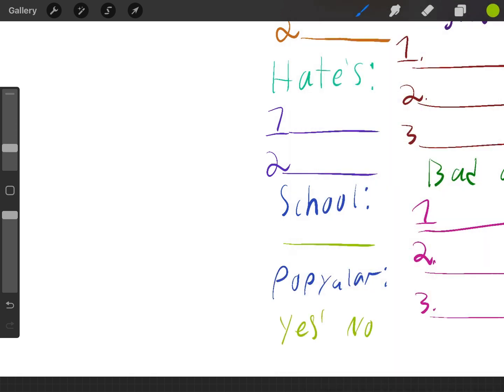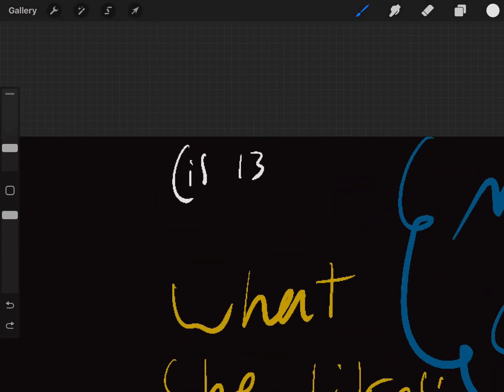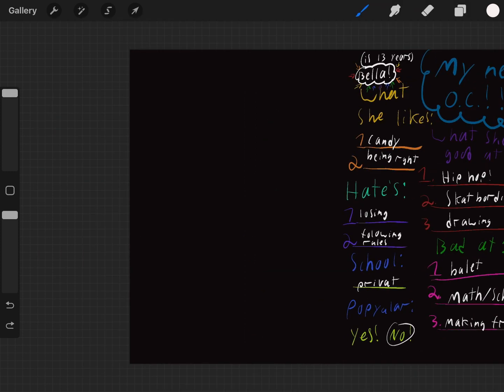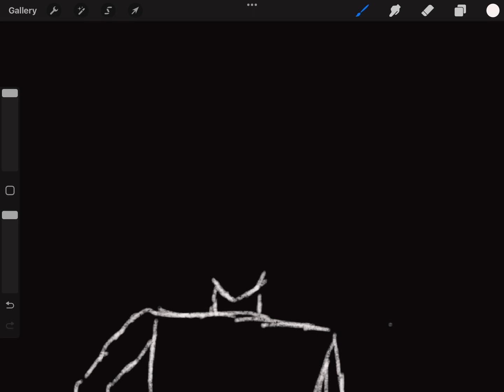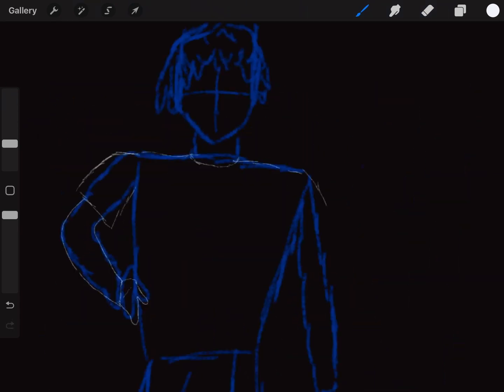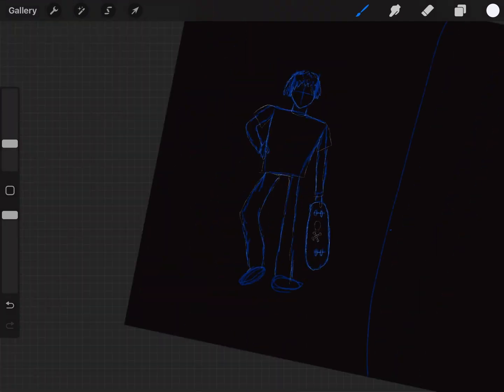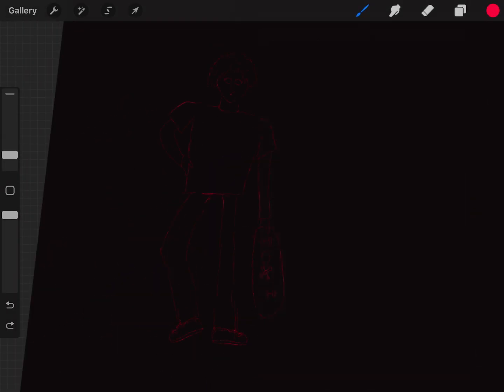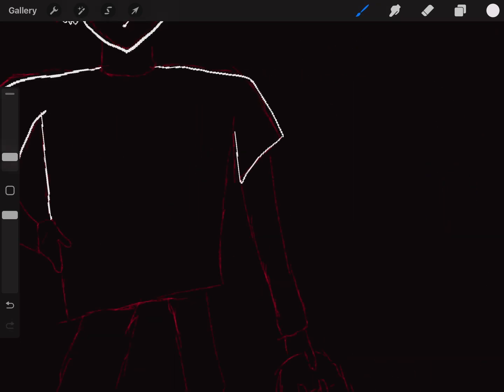My new OC! How to make a new OC! ❤️‍🔥🌸